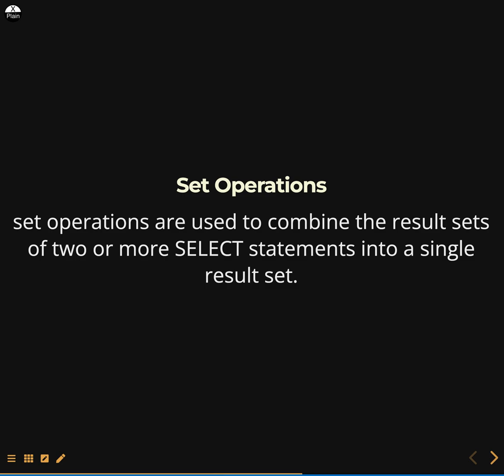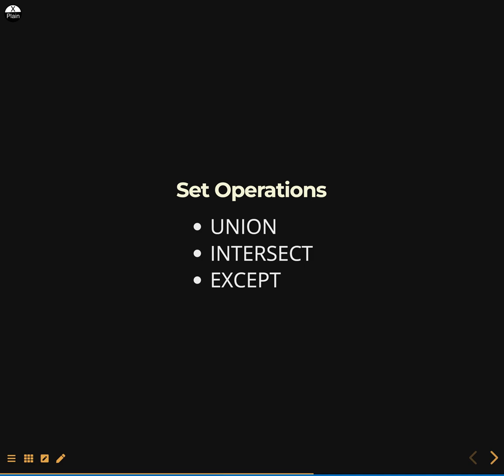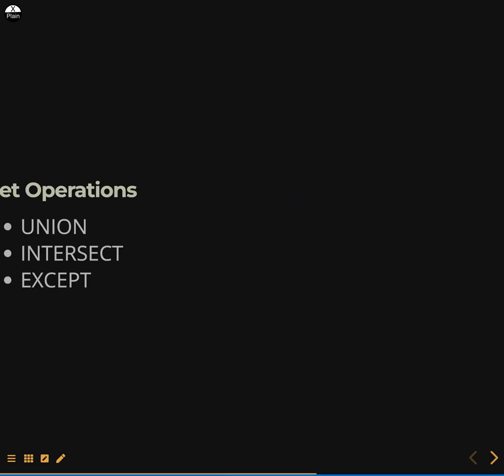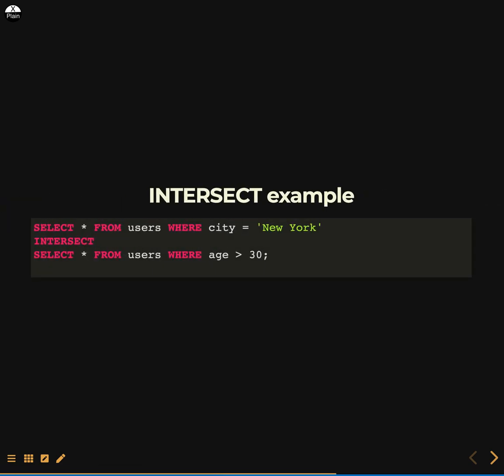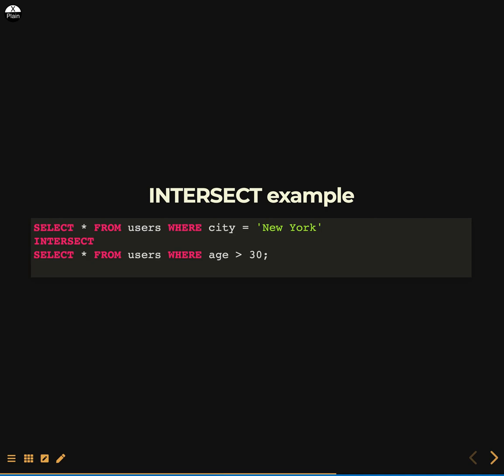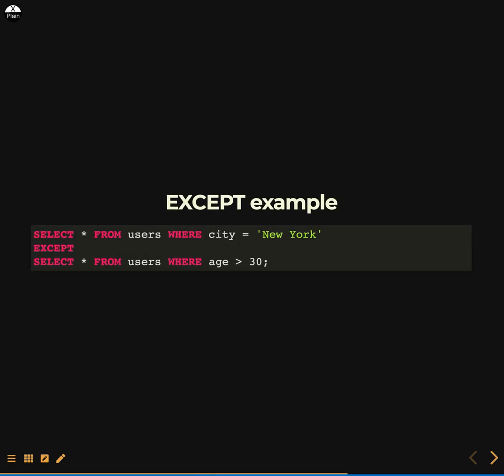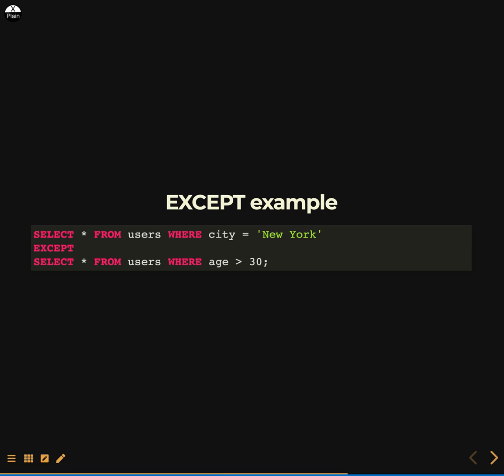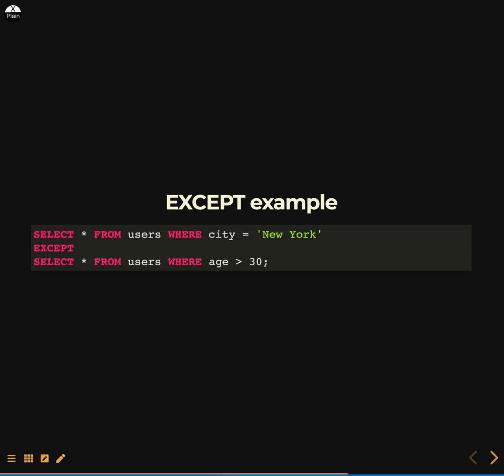Set Operations in SQL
Set Operations

set operations are used to combine the result sets of two or more SELECT statements into a single result set.
* UNION
* INTERSECT
* EXCEPT

SQL tutorial
DBMS concepts
Database management systems concepts
SQL concepts
DBMS training
Database management systems training
SQL training
DBMS course
Database management systems course
SQL course